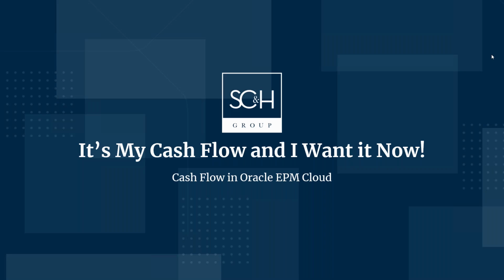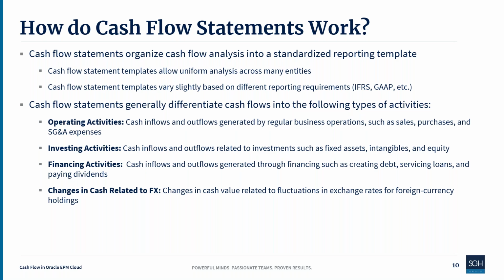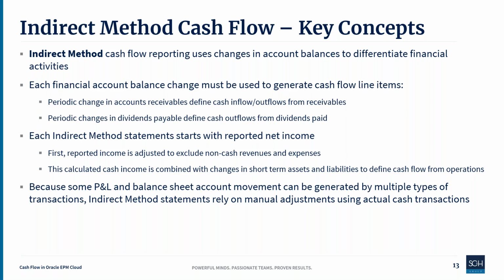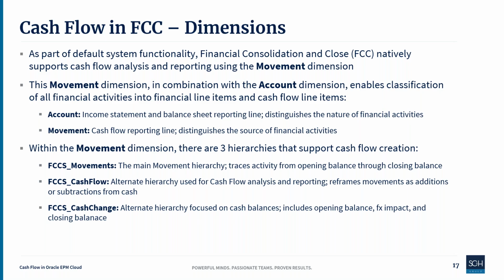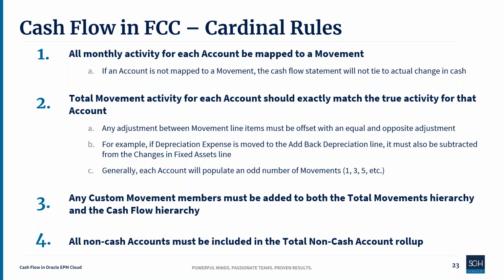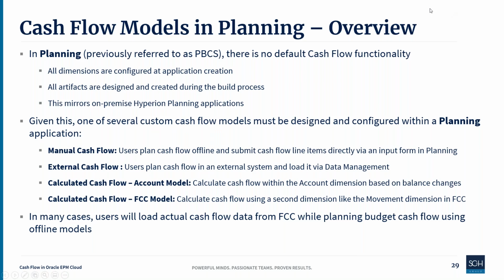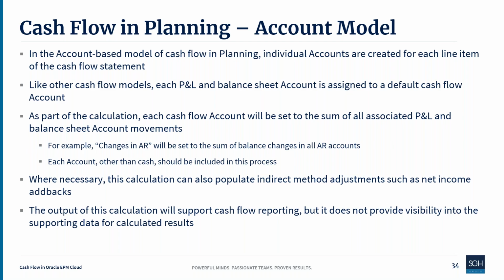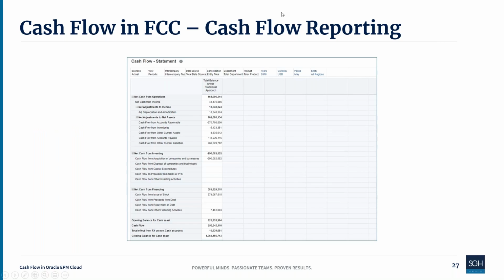It’s My Cash Flow and I Need it Now! Cash Flow in Oracle EPM Cloud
In an environment where financial planners and executives want their cash flow as soon as possible while still being accurate, a powerful and flexible cash flow model is imperative for an organization’s success. Learn how to take advantage of the breadth of options, both out-of-the-box and custom, offered by Oracle EPM Cloud to model cash flow consolidated reporting, planning, and analysis. Knowing what to do and where to do it can drive massive success in EPM tool implementation and sustainable financial reporting and analysis activities.